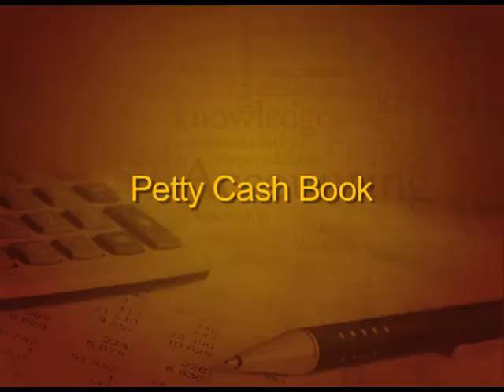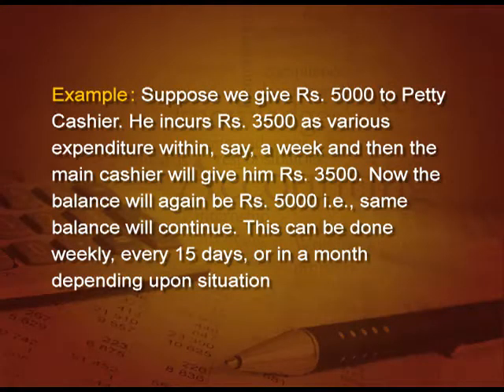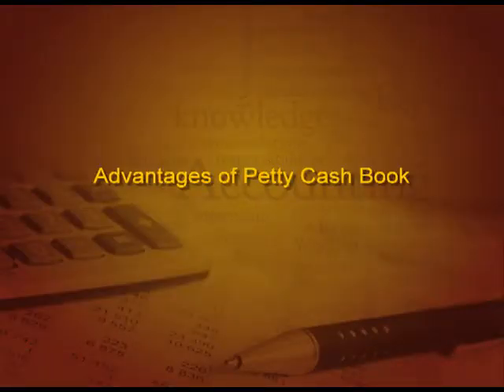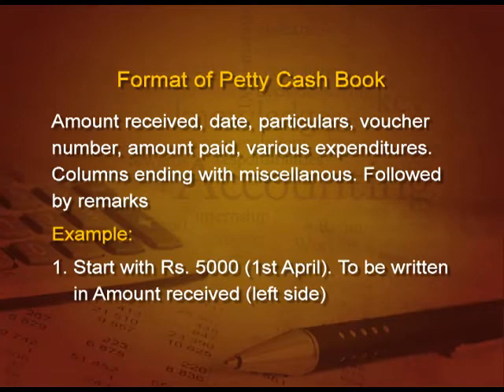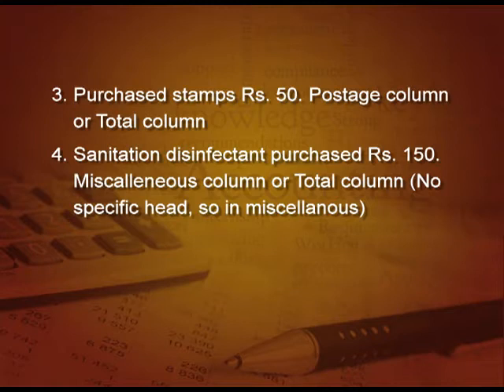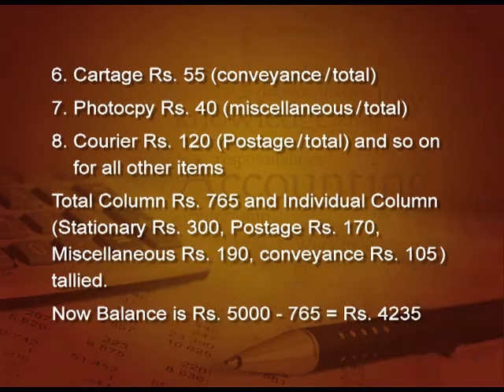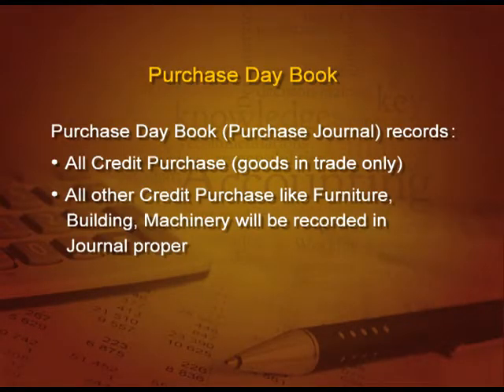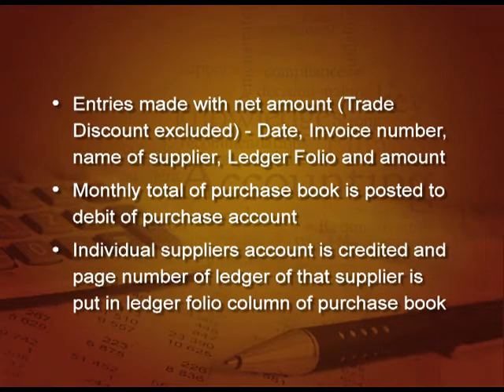ACCOUNTANCY XI CH4 EP2: Recordings of Transactions-II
The programme is for class 11, chapter 4 on Petty Cash Book, Purchase Day Book and Purchase Return Book.